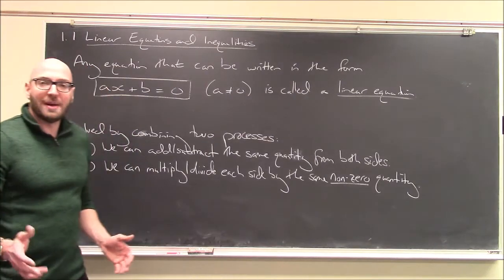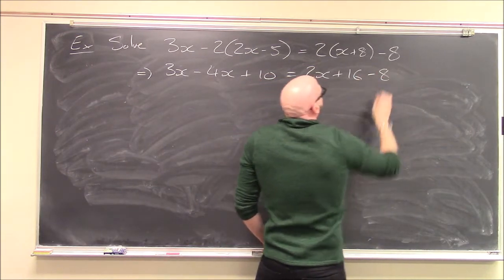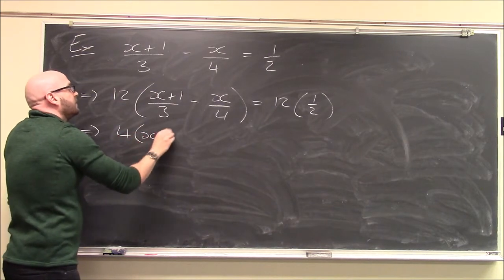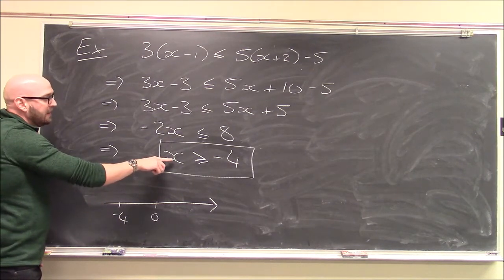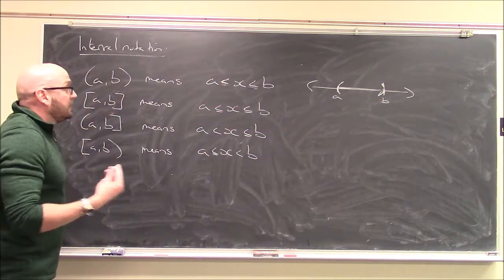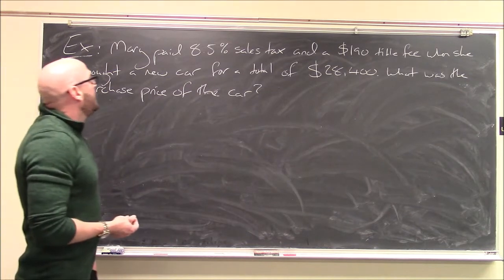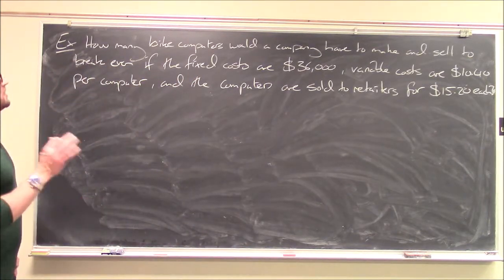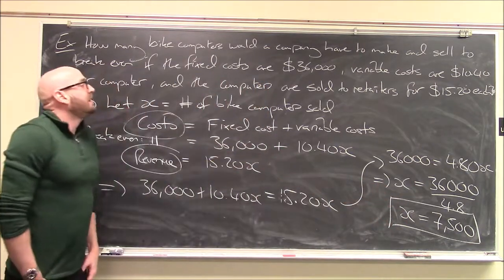Math 150 - 1.1